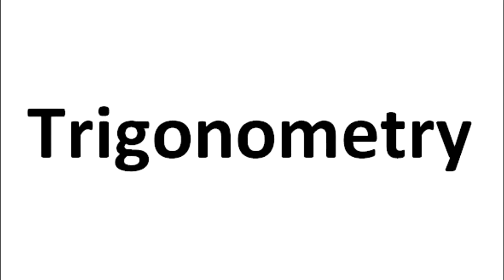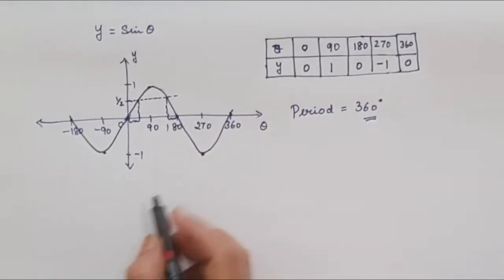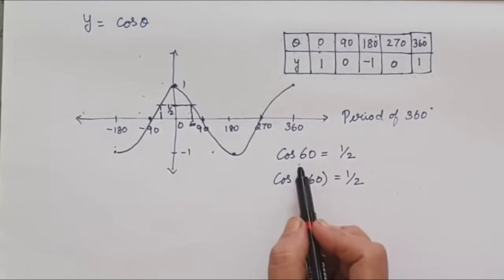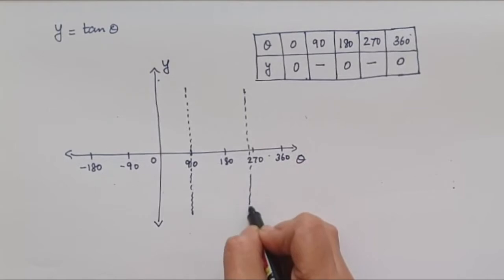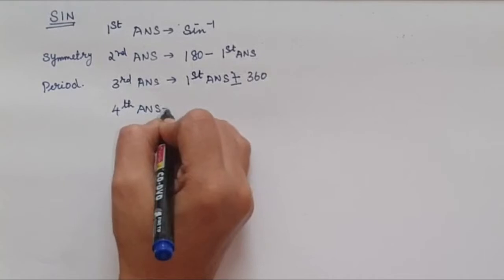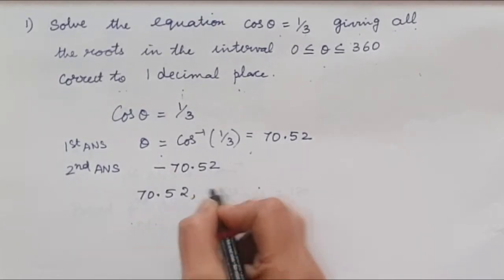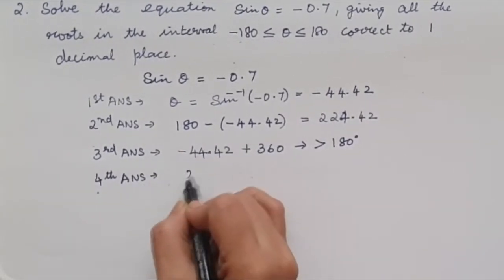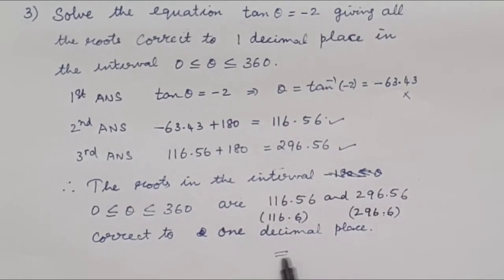How to find multiple roots for basic trigonometric functions